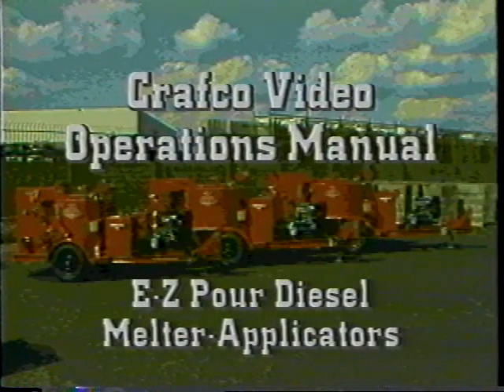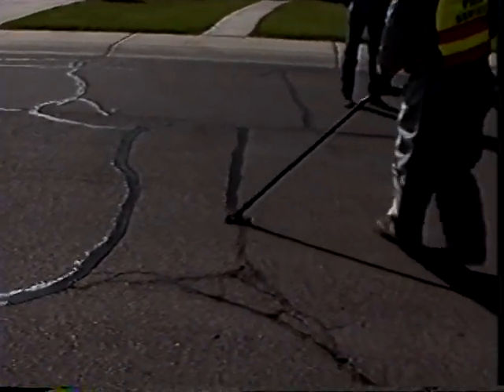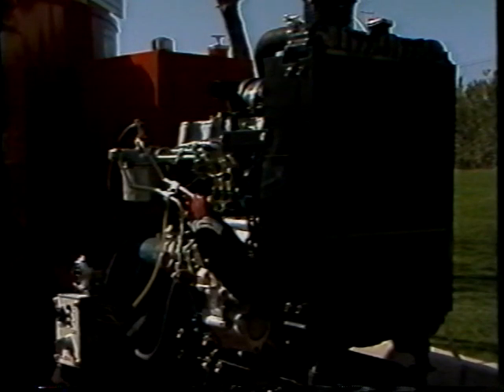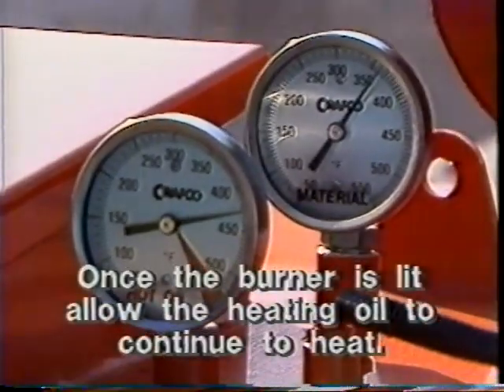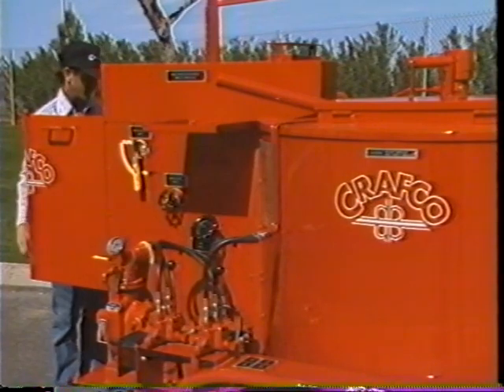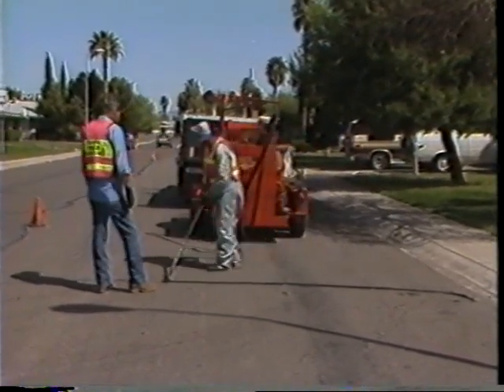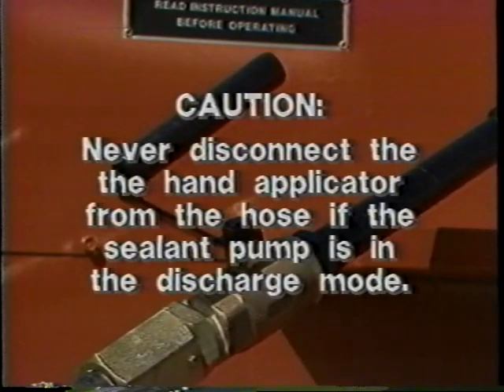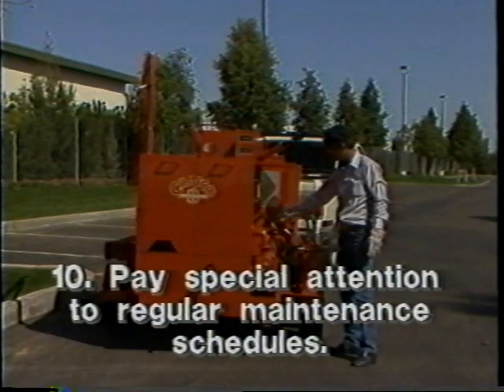Easy Pour Diesel Melter (Crack sealer)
Easy Pour Diesel Melter